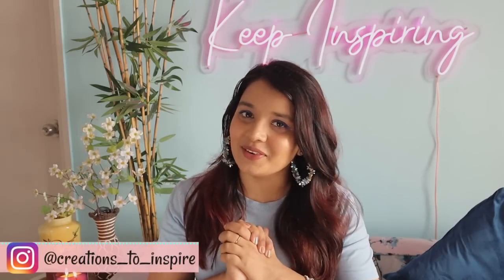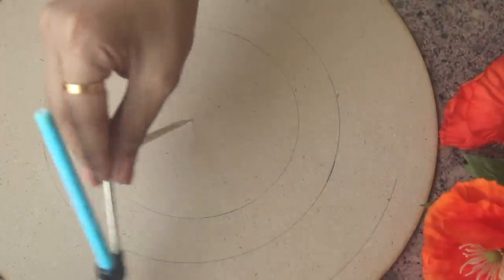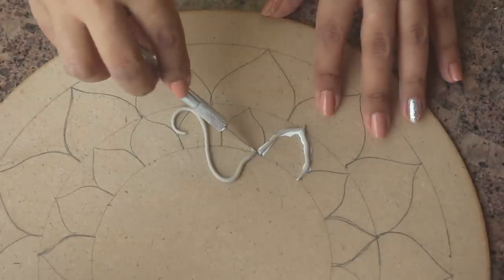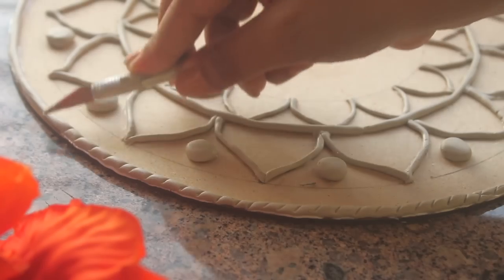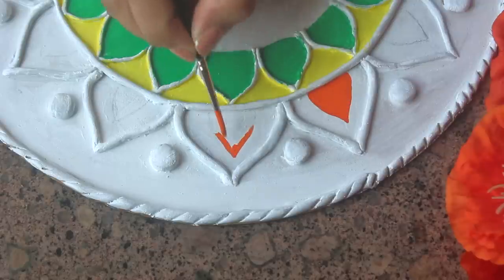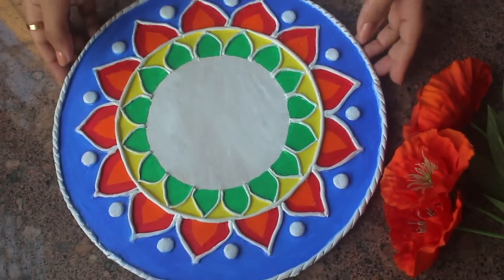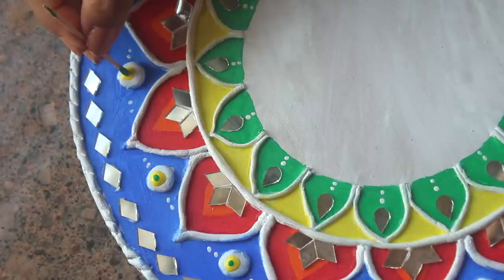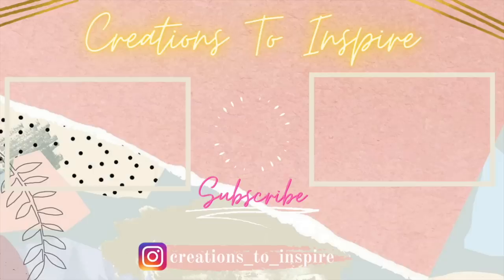OMG *Tried* DIY Lippan Art Mirror Work 😱| DIY Things To Do When BORED !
Acrylic Paint
Mdf Board

Camera- Canon 700D and kit lens
Software- Final Cut Pro x
Vlog Camera- iphone/Canon G7X

Disclamer:
Everything in this video is created by Ayushi Singh (CreationsToInspire) and is protected under Copyright Law. Please do not use any picture/video/content without asking my permission.

- Ayushi